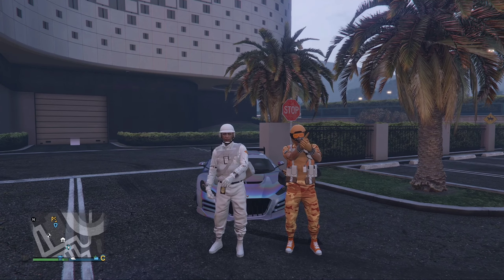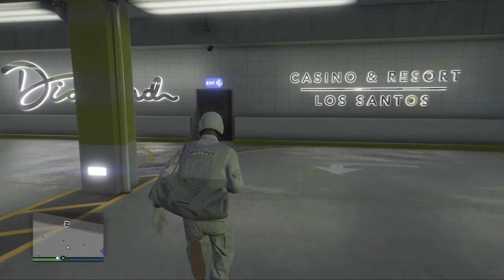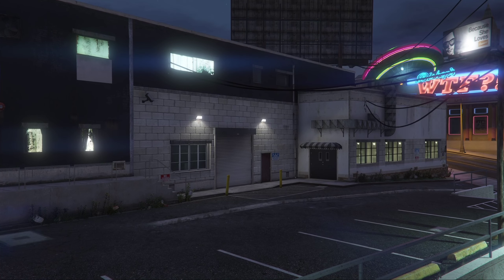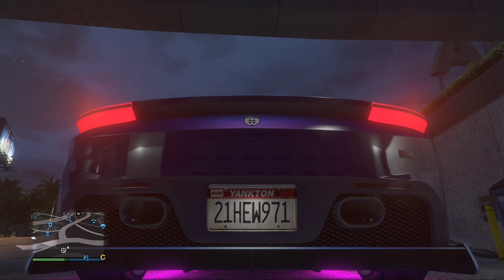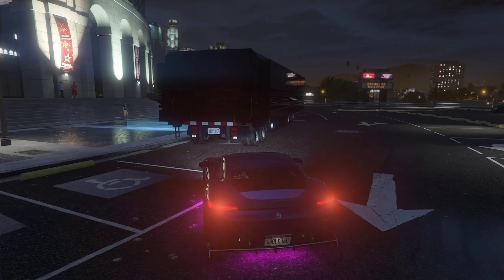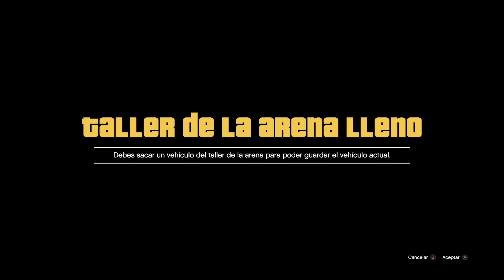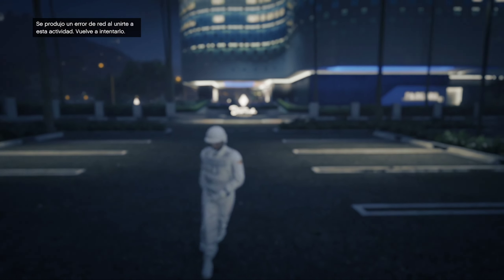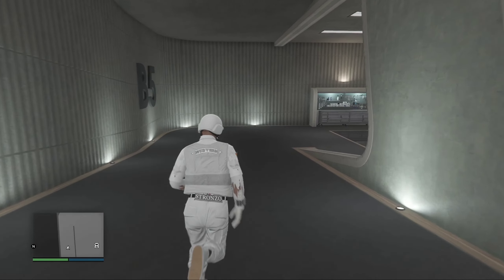💥PINTURA OCULTA EN NUEVO 🔥ITALI GTO MAGIC SLOT MEJORAS GTA5 ONLINE XBOX ONE SERIES S/X PS4/5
SERVICIOS*!!
NESECITAS DINERO EN GTA?
NECESITAS VEHICULOS SET O 1DE1?
NECESITAS DELUXOS?
NESECITAS CONJUNTOS ?
NESECITAS ACCESORIOS?

ESCRIBEME!!!

                 * DONACIONES  PARA MEJORAR EL CANAL SE  AGRADECE!!!***